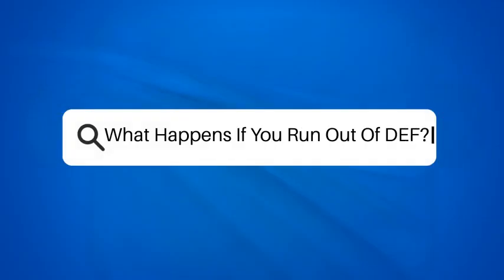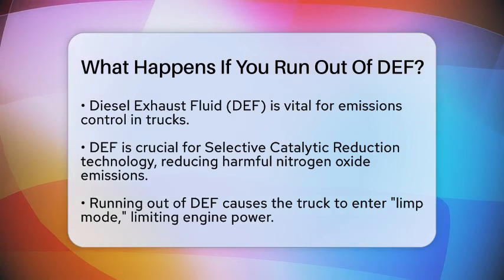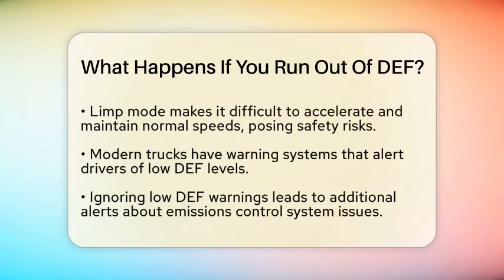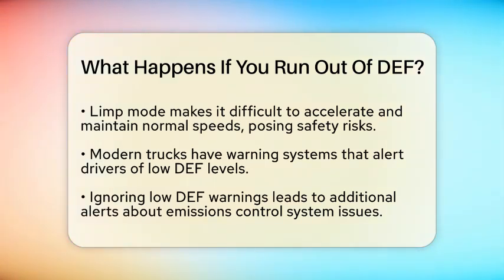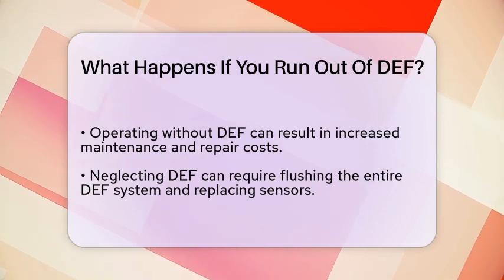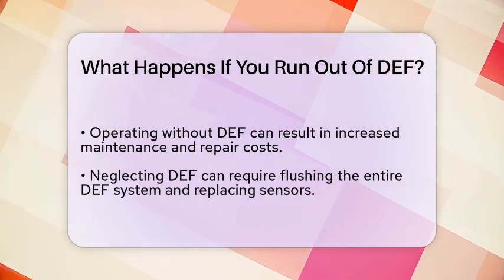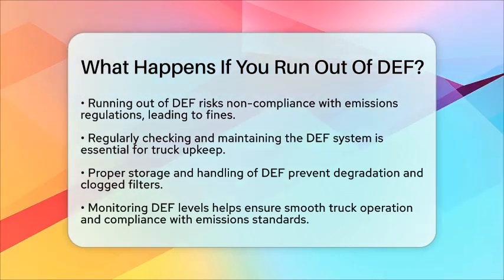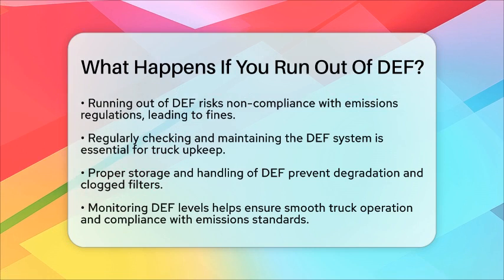What Happens If You Run Out Of DEF? - Big Truck Lovers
What Happens If You Run Out Of DEF? In this informative video, we’ll discuss the importance of Diesel Exhaust Fluid (DEF) for trucks and what happens when you run out of it. Understanding DEF is vital for truck drivers and fleet managers to ensure optimal performance and compliance with emissions standards. We’ll cover how DEF interacts with the emissions control system, specifically its role in Selective Catalytic Reduction technology, which is essential for reducing harmful nitrogen oxide emissions from diesel engines.

We’ll also highlight the consequences of running out of DEF, including the activation of limp mode, which limits engine power and can pose safety risks on the road. Ignoring low DEF levels can lead to additional warning alerts and complications that may result in costly repairs and maintenance. Furthermore, we’ll touch on the risks of non-compliance with emissions regulations, which can lead to fines and penalties.

Make sure to keep your DEF levels in check as part of your regular truck maintenance routine. Proper storage and handling of DEF are also crucial to prevent degradation that can affect your truck's performance.

About Us: Welcome to Big Truck Lovers! Our channel is dedicated to all things trucks, from detailed reviews of the latest pickup trucks and semi-trucks to exploring off-road vehicles and classic beauties. We cover essential topics such as truck maintenance, performance upgrades, and the best accessories to enhance your driving experience. Whether you're a seasoned truck enthusiast or just curious about the industry, you'll find engaging content tailored just for you.